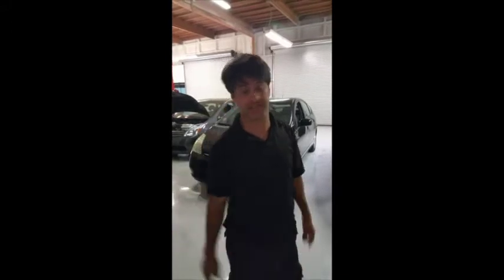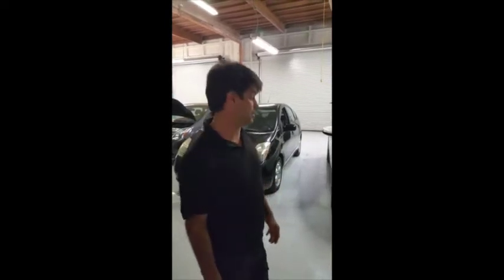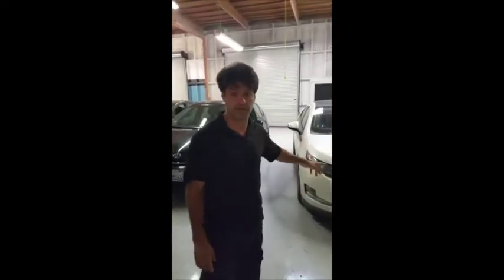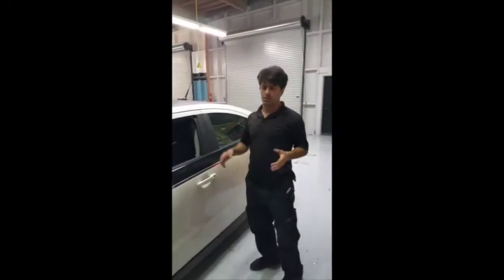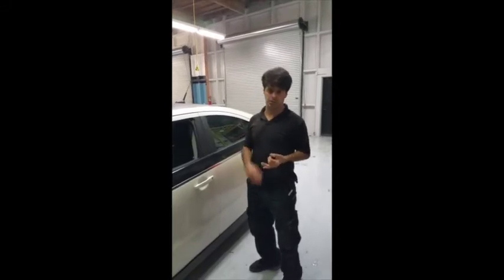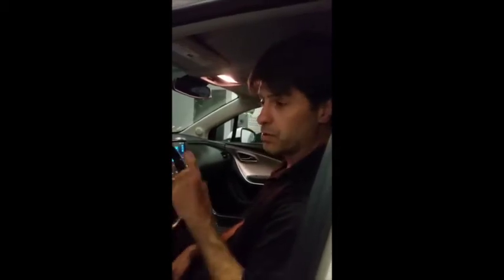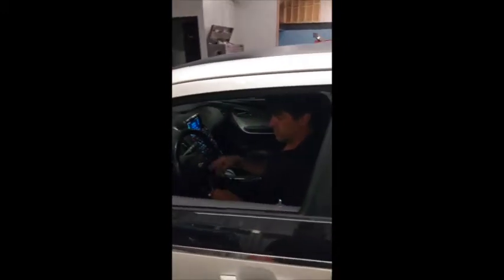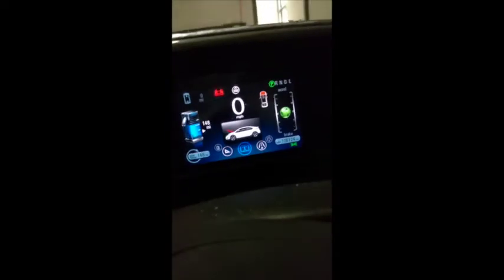How To Charge A Chevy Volt Battery Without A Plug In OutLet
House of Hybrids
We are now located  7622 Talbert Ave, Huntington Beach, CA 92648